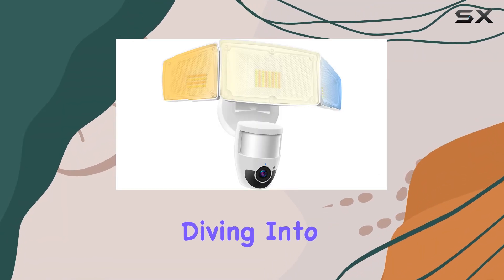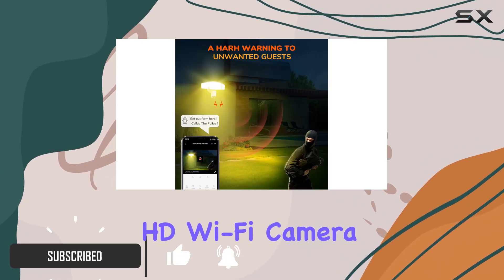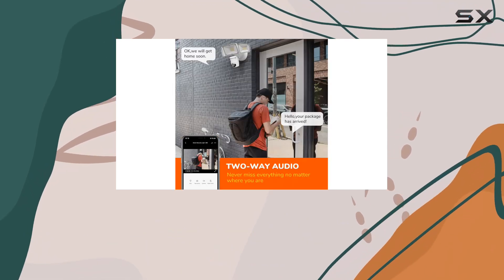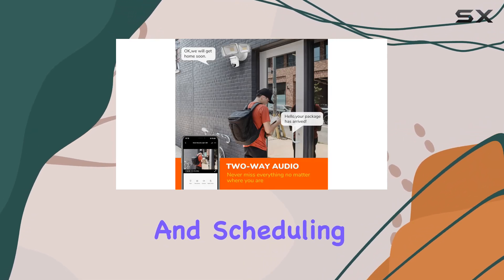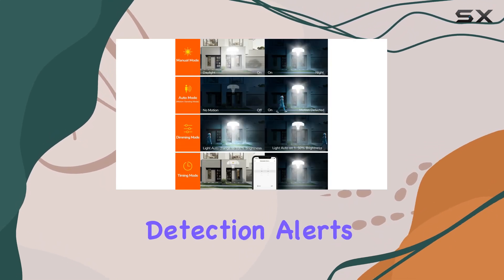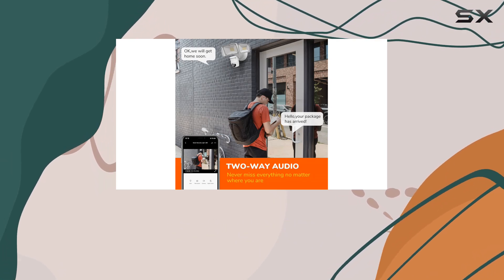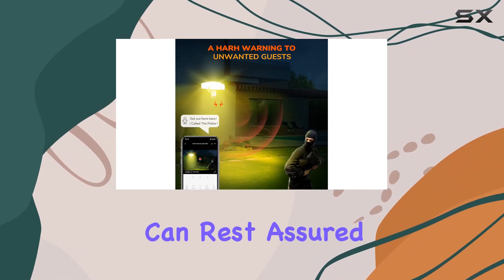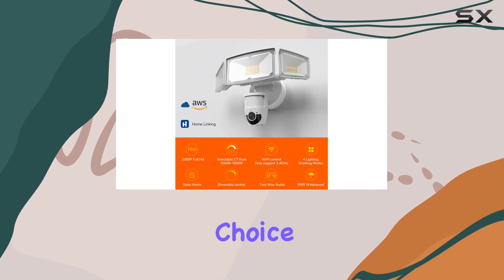JJC Security Floodlight Camera Outdoor, 1080P Smart Motion Sensor Lights with Camera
0:00 Intro
0:06 Review

Things that we mentioned in this video:
JJC Security Floodlight Camera : B0B5D2FNTS